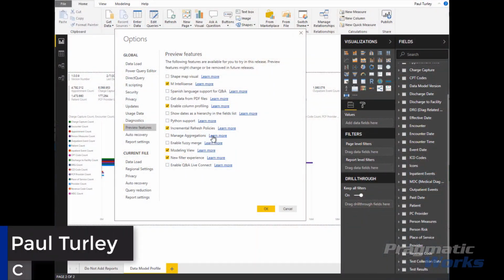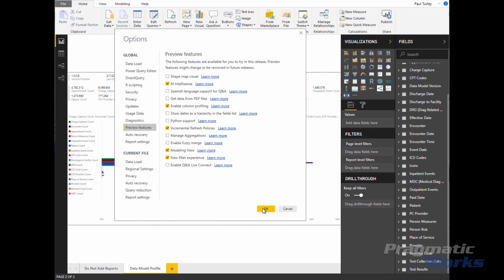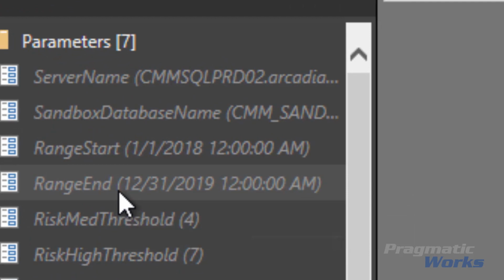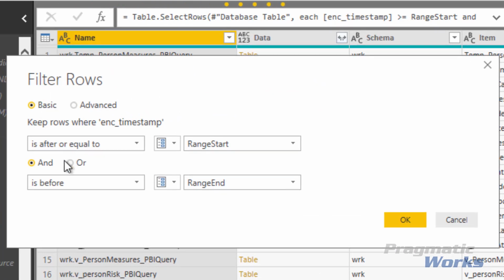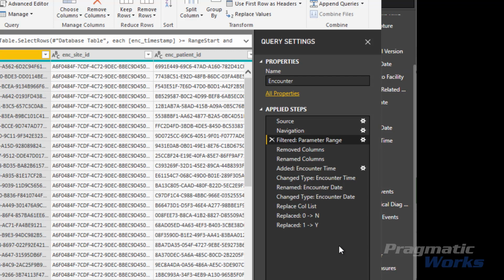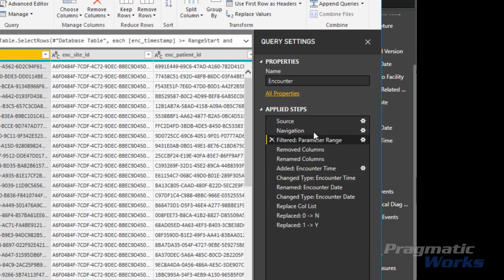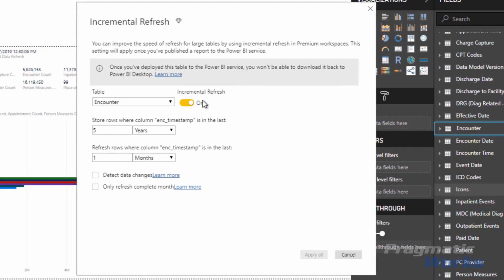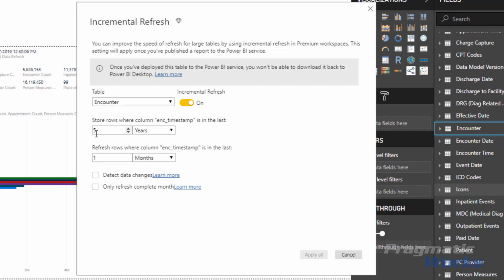New Feature That Helps Manage Large Volumes of Data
How do you manage and govern large volumes of data? A new feature in Azure, called Incremental Refresh Policies, will help you to manage all that data, so you can accurately analyze it.